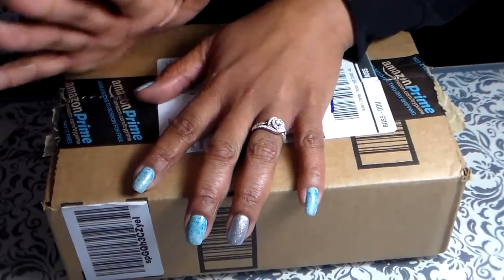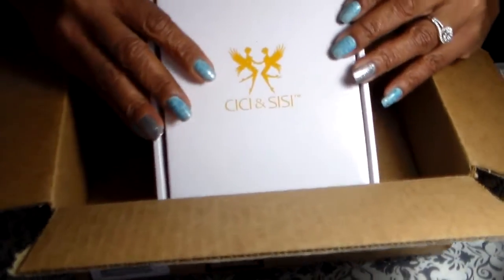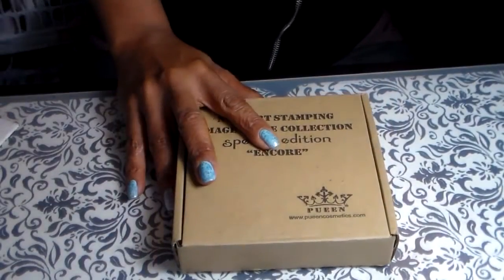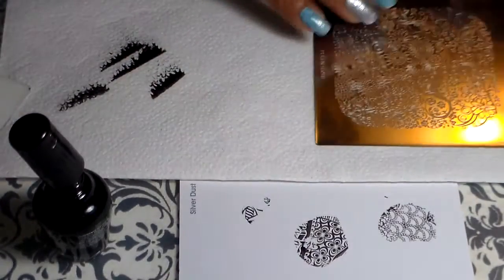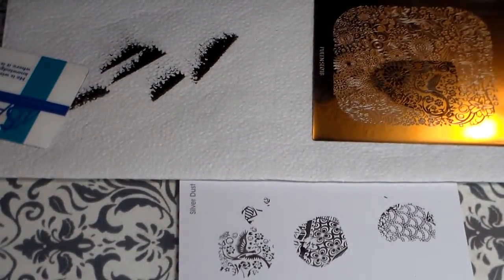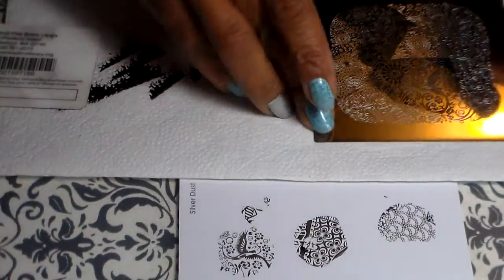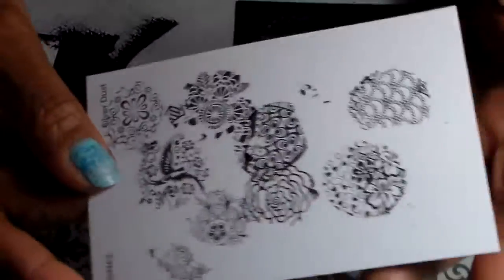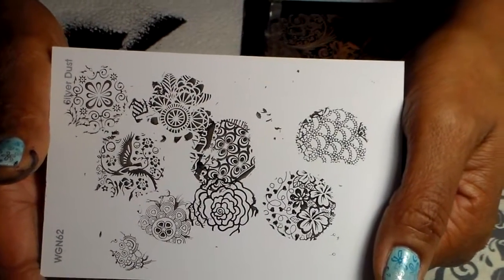A Review on Pueen" Encore" Stamping plates Set